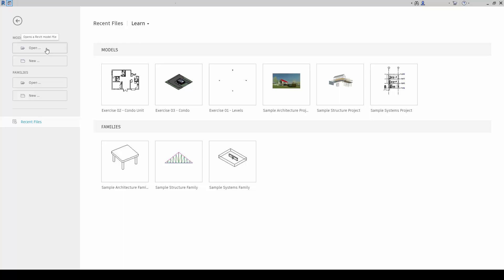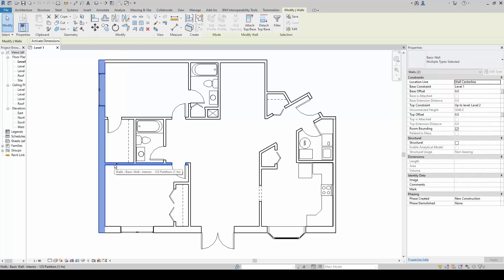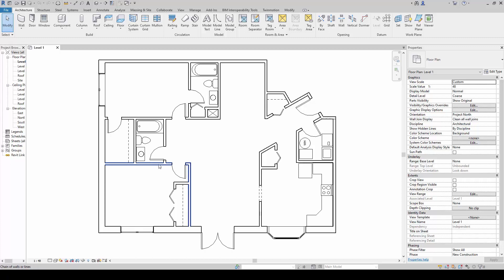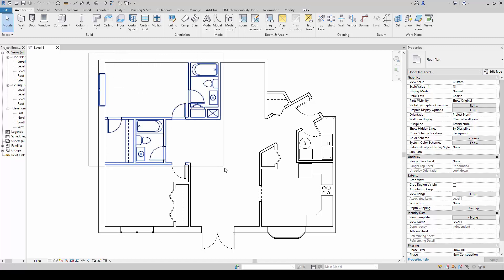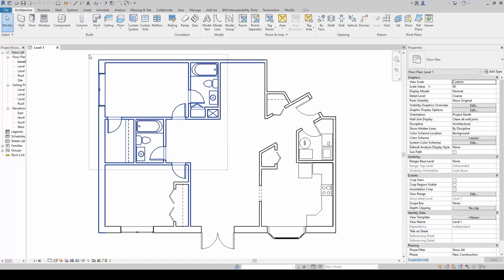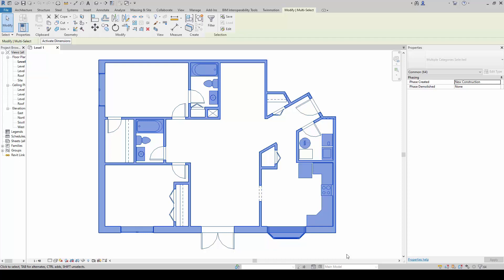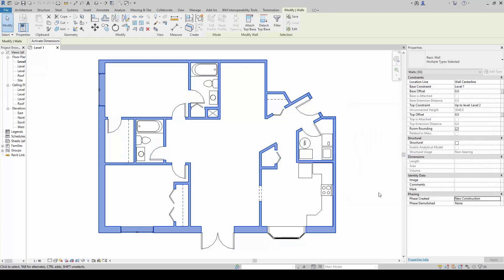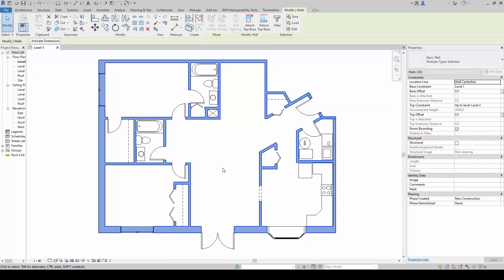How to Select Effectively in Revit